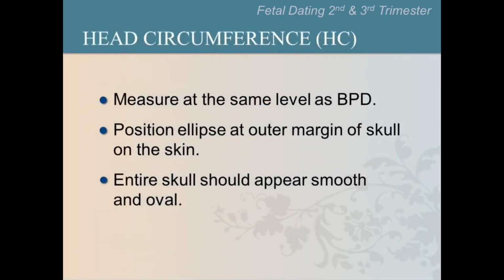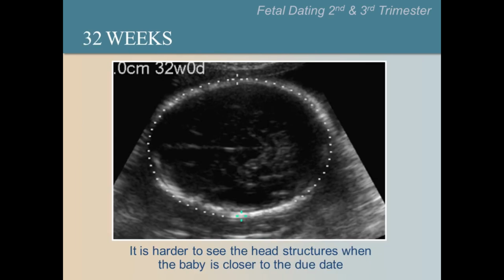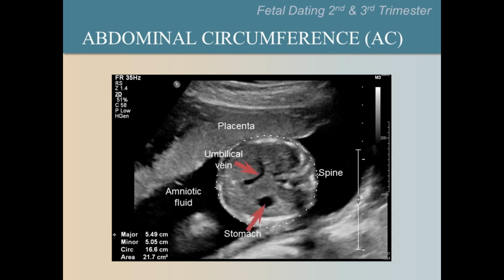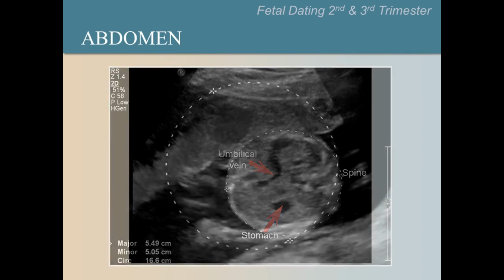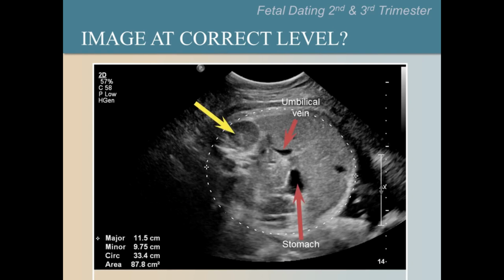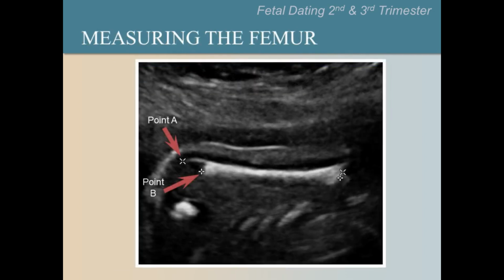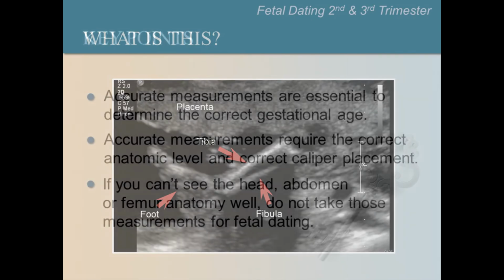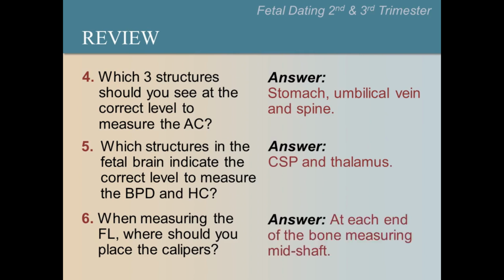Ultrasound Training Course 06 part 2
This video will explore Fetal Dating During the Second and Third Trimester.